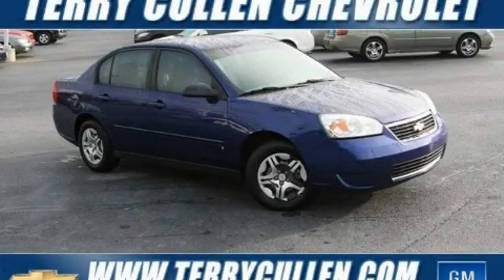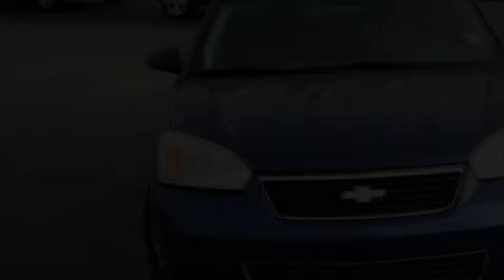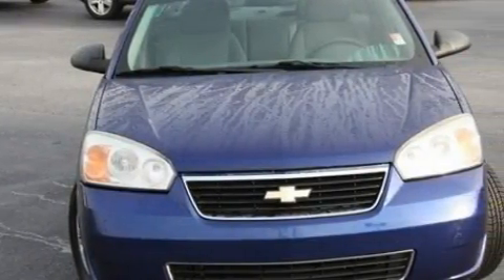Used 2007 Chevrolet Malibu Jonesboro GA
Year: 2007
 Make: Chevrolet
 Model: Malibu
 Engine: Gas 4-Cyl 2.2L/134
 Trans.: Automatic
 Exterior: Silver/Grey
 Miles: 91,401

 http://

 1250 Battle Creek Rd.

 2007 Chevrolet Malibu Jonesboro GA